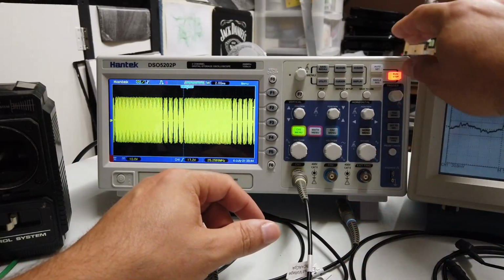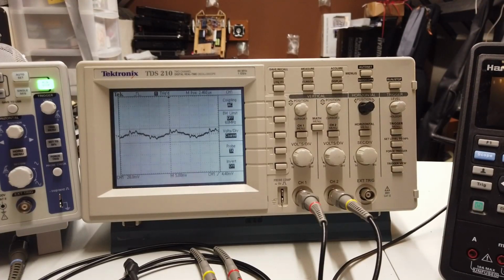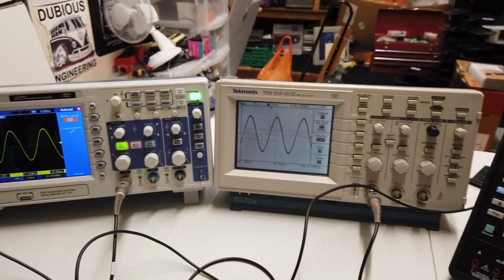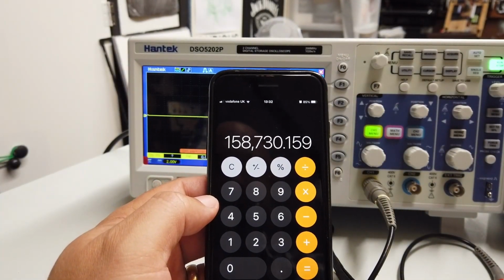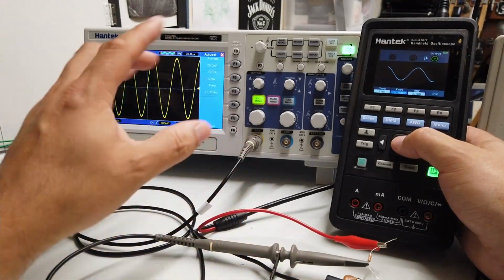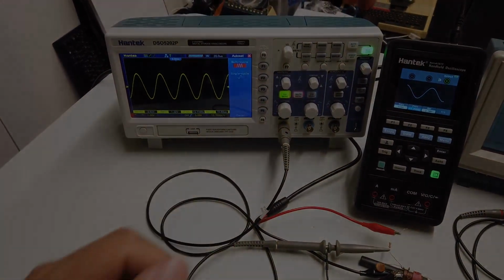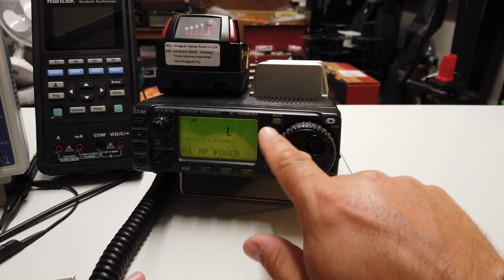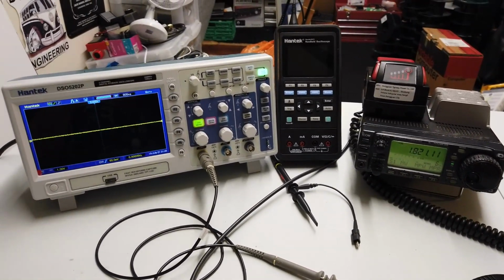DuB-EnG: Experimenting with different Oscilloscopes - How To - Hantek DSO, Hantek 3 in1 vs Tectronix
Just having a bit of practical fun using oscilloscopes to see electrical signal outputs from various sources and pushing the boundaries of an old Tectronix scope vs the more modern Hantek DSOs.
Circuit Specialists very kindly gave me this Hantek DSO5202P 200MHz scope to review.  As such, they certainly deserve a good shoutout - here is their website - they sell a lot of electronics development tools and equipment.